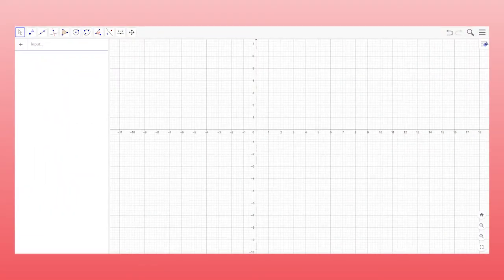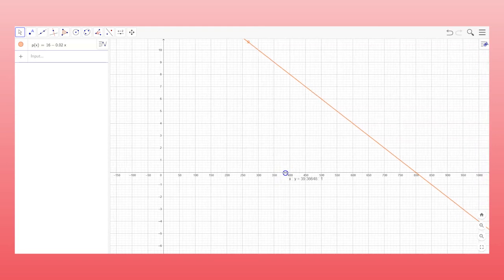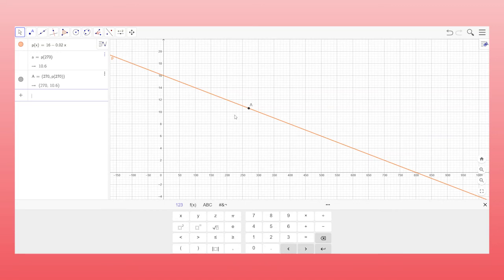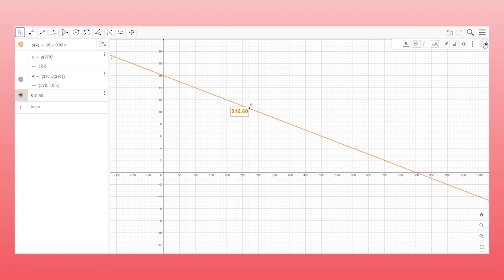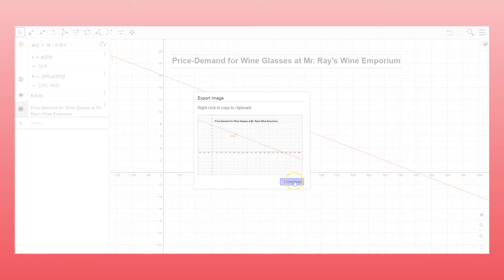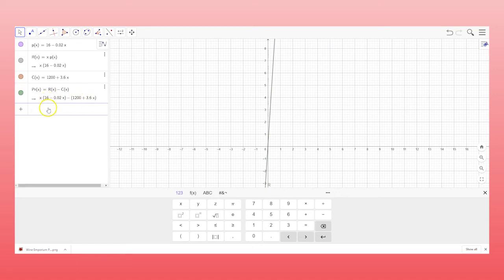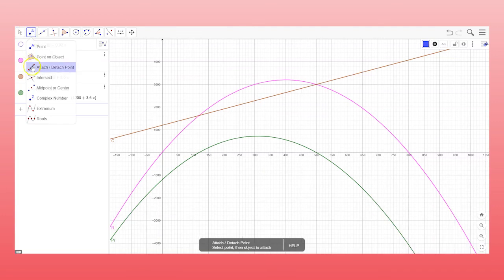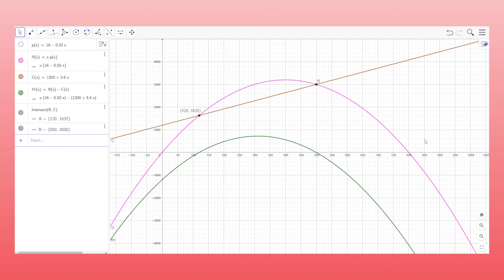Business Calculus -- Math 1329 - Project: Exploring Price-Demand & Revenue, Cost, and Profit Graphs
In this project, you will create the graphs of the price-demand function and the revenue, cost, and profit functions.  Additionaly, you will use these graphs to answer questions related to this business.